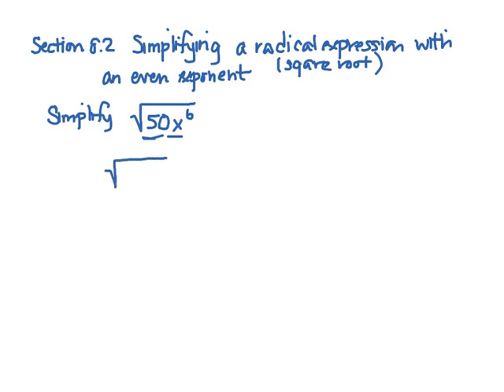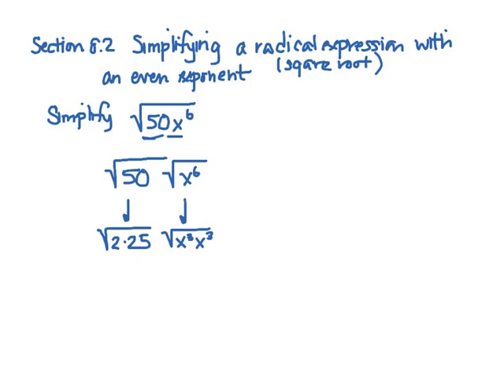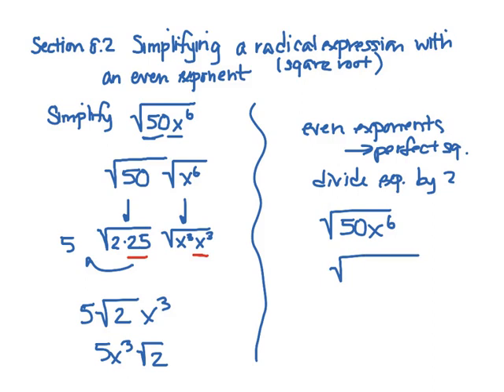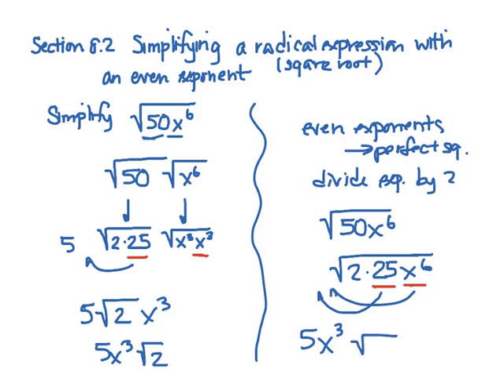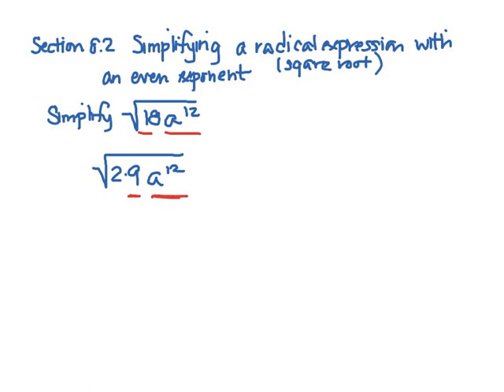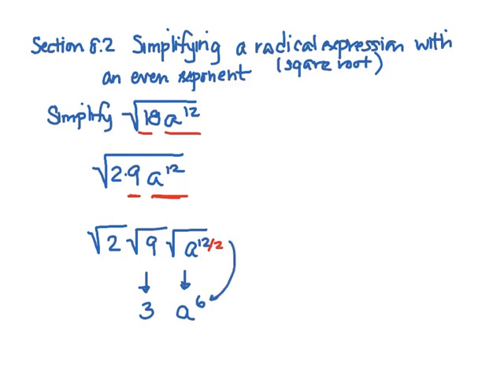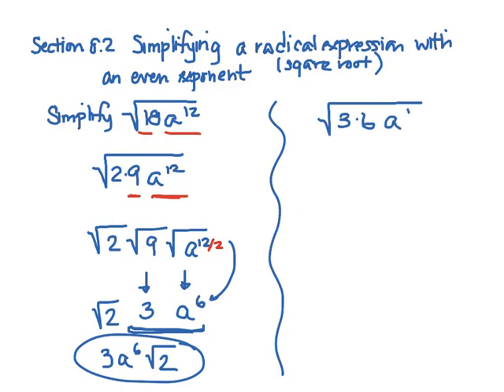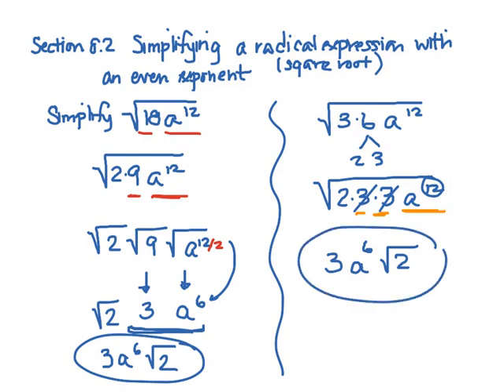MAT 0028 ALEKS Module 8 Simplifying a radical expression with an even exponent